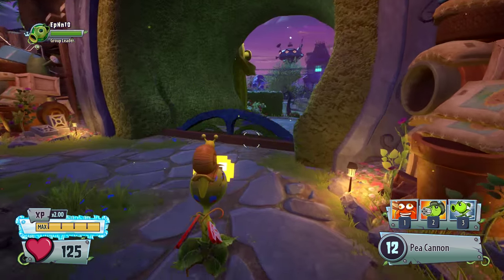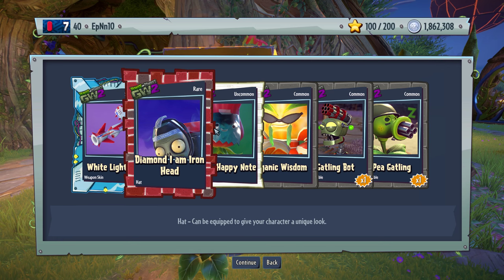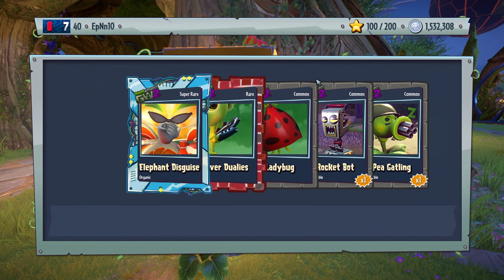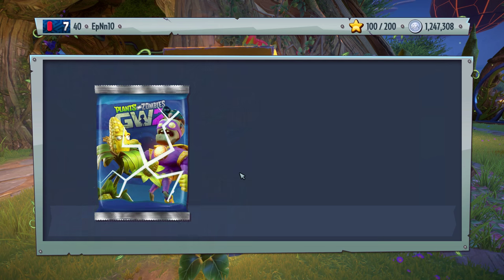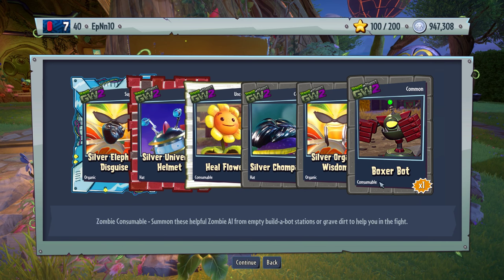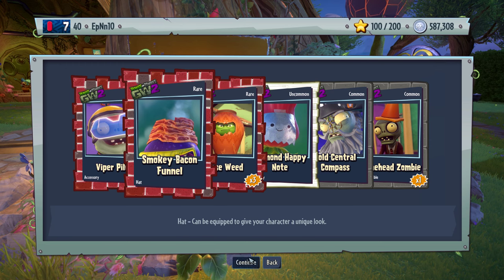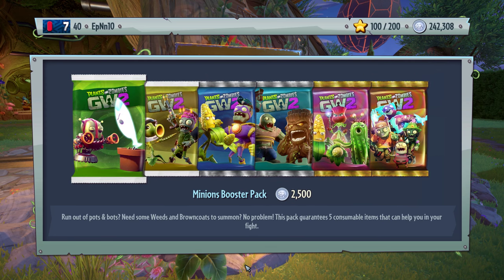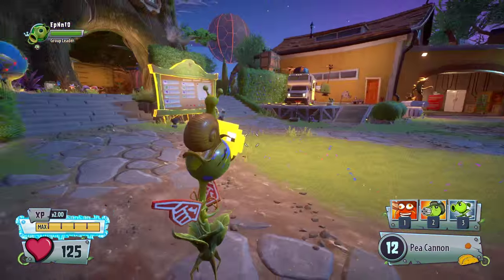Plants vs. Zombies Garden Warfare 2 - Spending 2 Million Coins and Opening Some Chests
A video of me opening some chests and spending over 2 million coins on sticker packs.